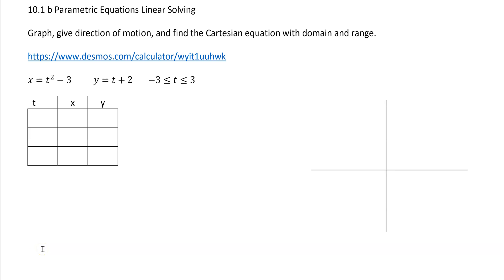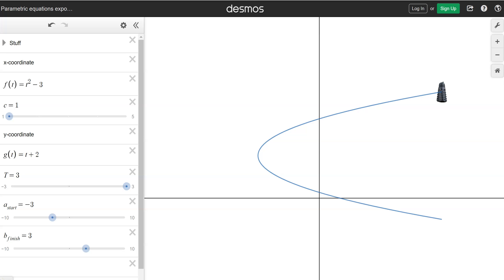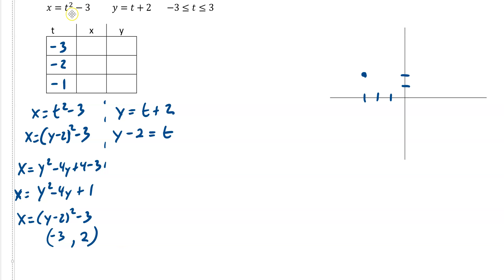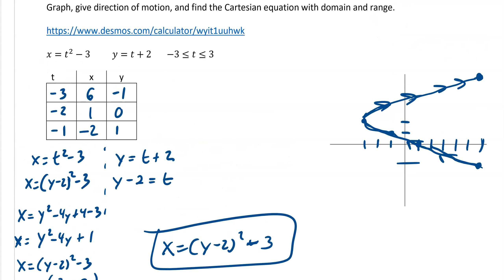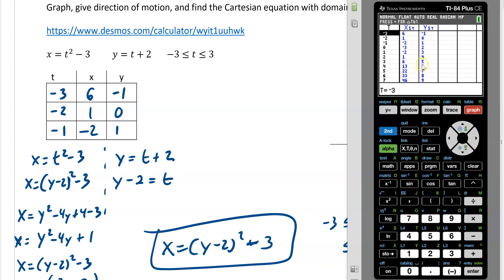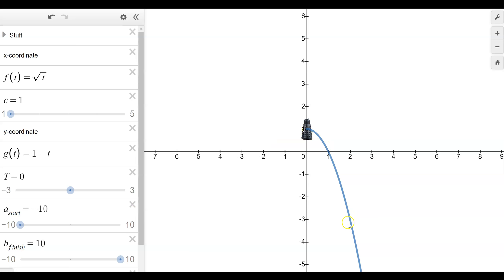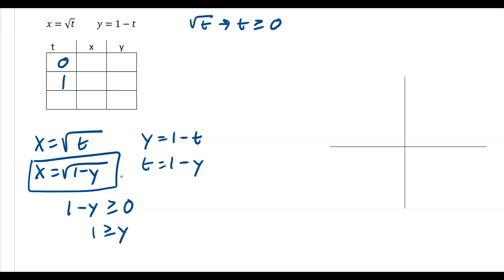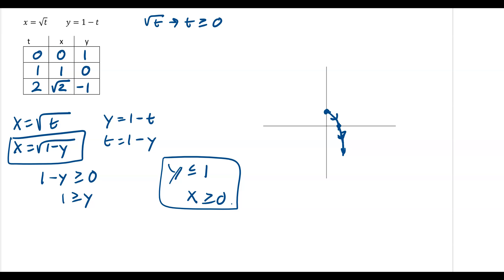10 1 b Parametric equations linear substitution